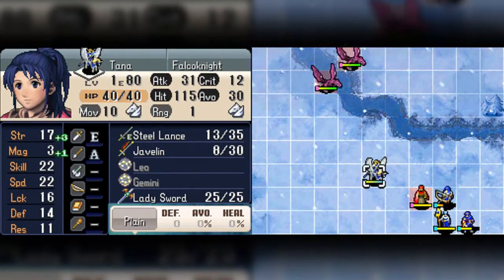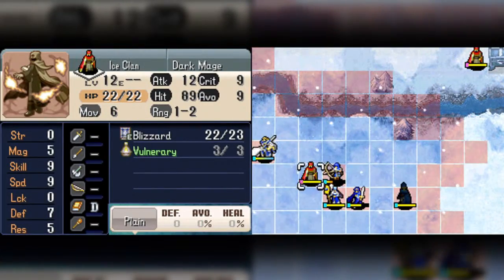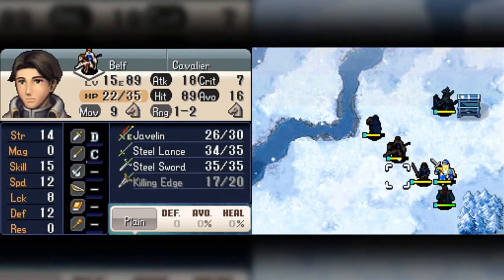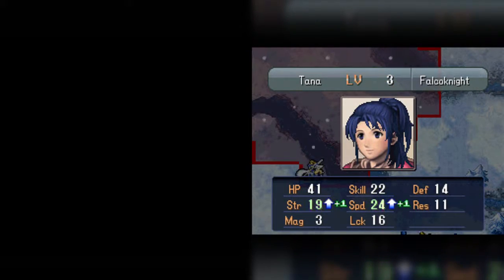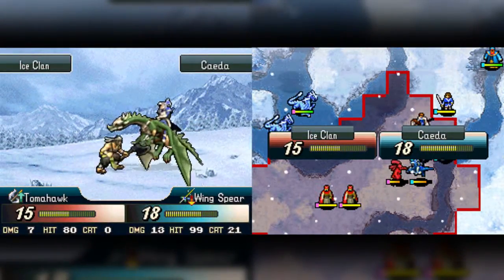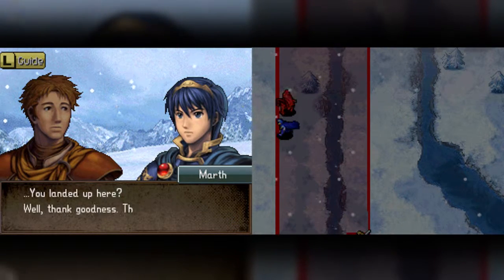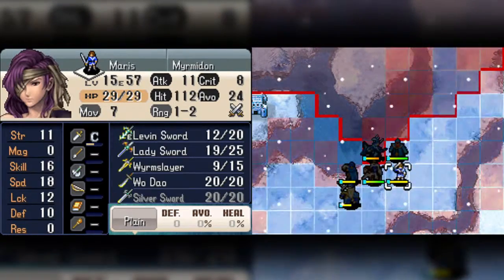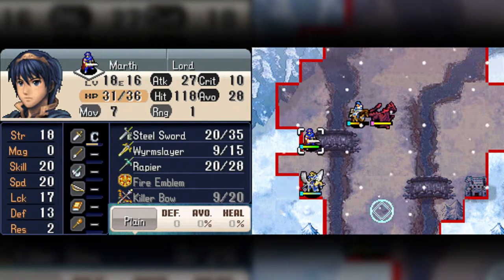Fire Emblem: New Mystery, Part 37 - Beck's Back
In this episode we continue chapter 13 and reunite with another old buddy.